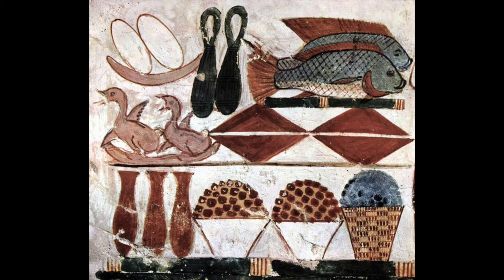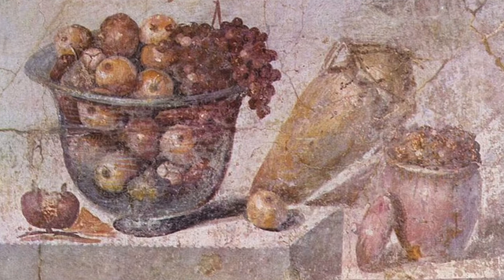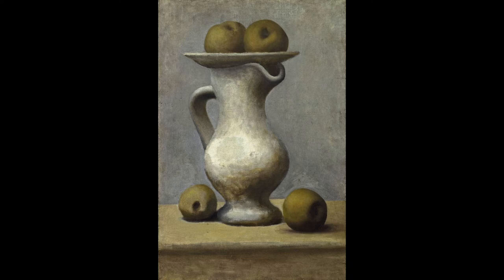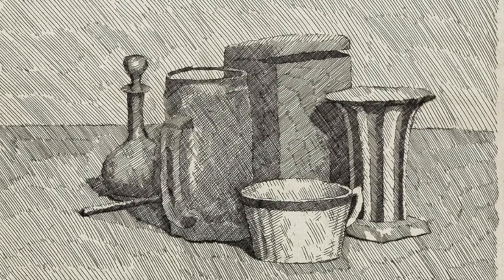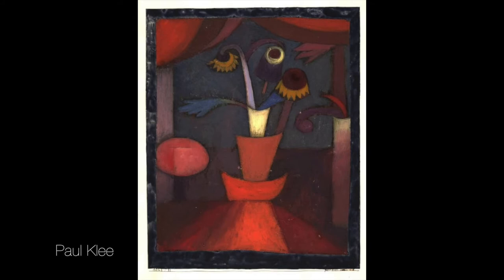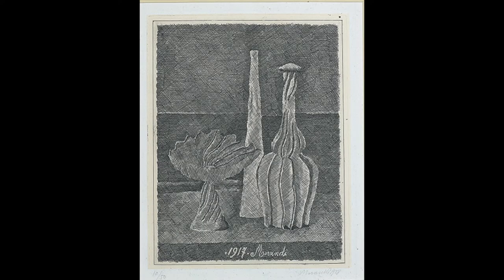Morandi Drawing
Looking at objects